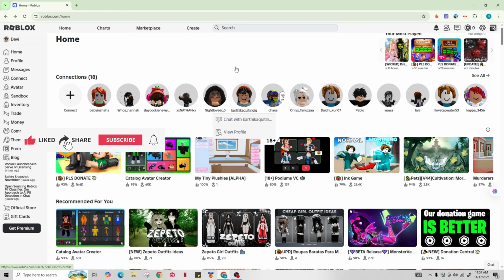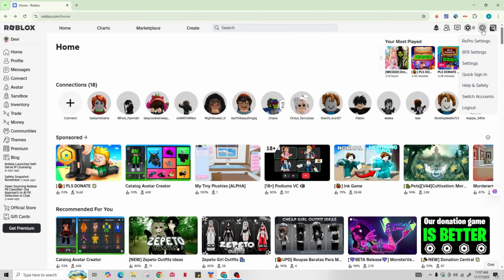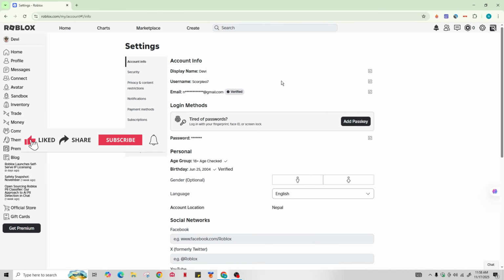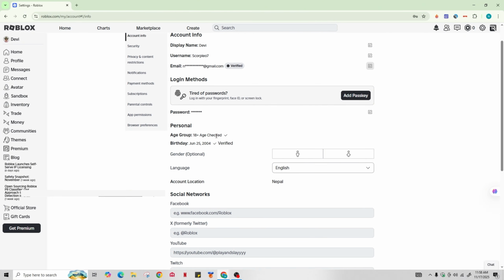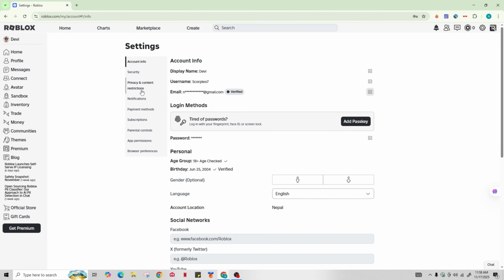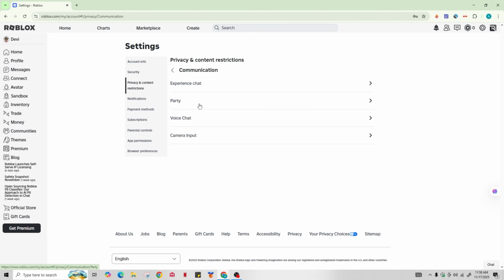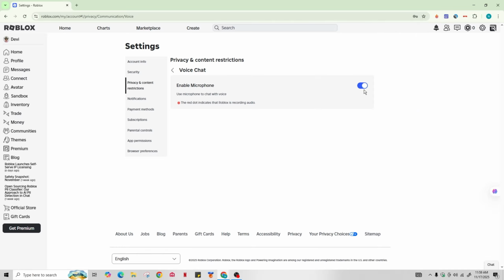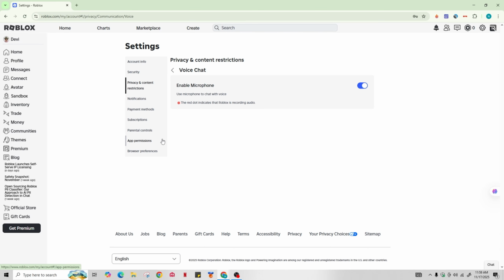How To Fix Roblox Voice Chat Not Showing Up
Having trouble with Roblox voice chat not showing up? 🎤🎮 Don’t worry! This step-by-step 2025 guide will show you how to fix Roblox voice chat issues so you can start talking to friends in-game again.

What You’ll Learn in This Video:
✅ How to enable Roblox voice chat in your account settings
✅ Troubleshooting tips if the voice chat option is missing
✅ Device and age restrictions that may affect voice chat
✅ Quick fixes for Roblox voice chat not working

Whether you’re a new player or returning to Roblox, this tutorial will help you get your voice chat back in no time.

📌 Chapters:
⏱ 0:00 - Introduction
⏱ 0:15 - How To Fix Roblox Voice Chat Not Showing Up (Step by Step)